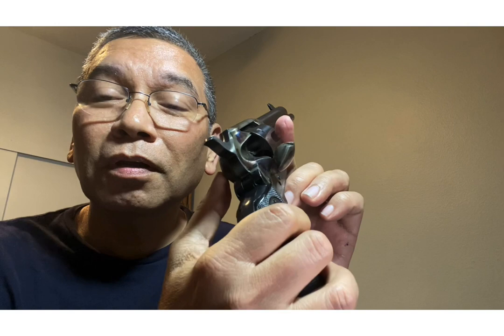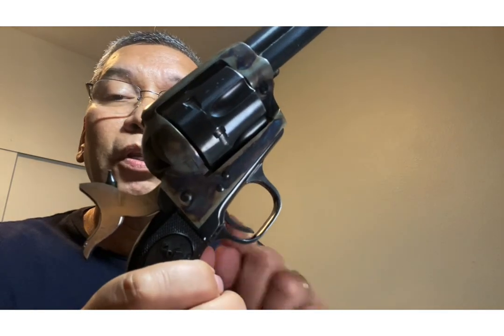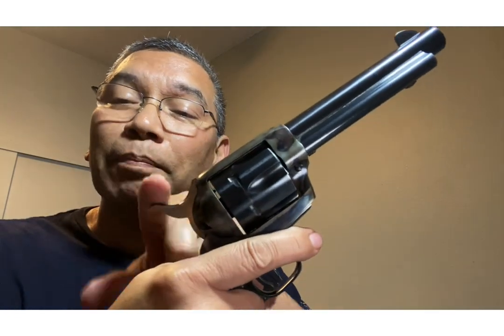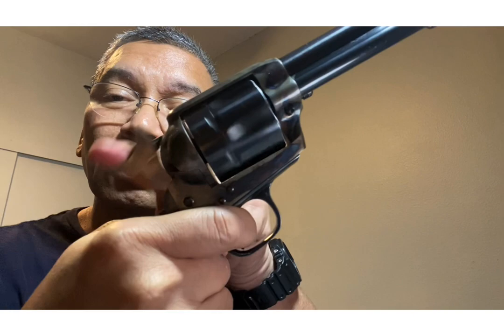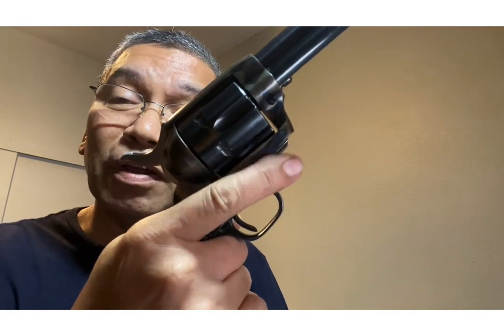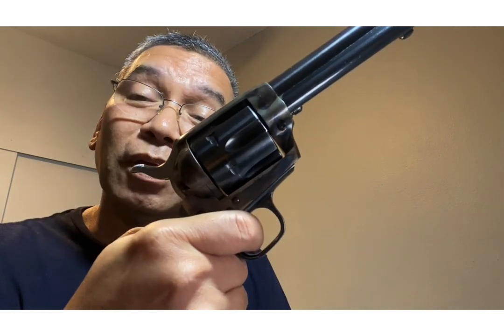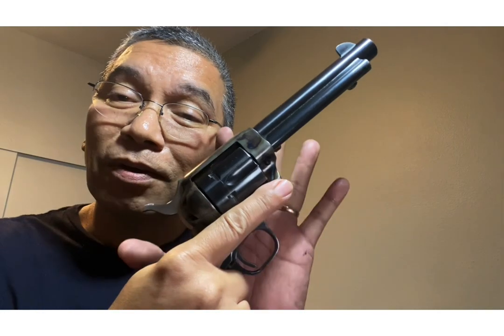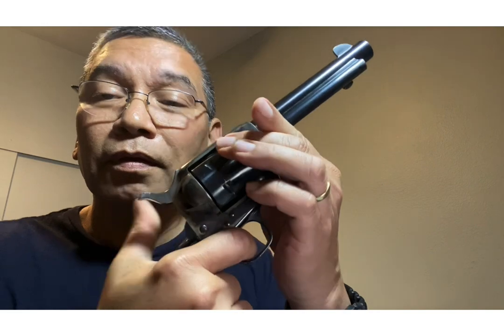Guns Don’t Just Fire for No Reason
This is a video that dispels some myths about firearms seemingly going off without the triggers being released. In particular, this video looks at how you can inadvertently misuse a Colt Single Action Army revolver.